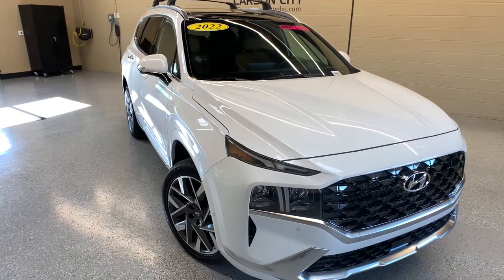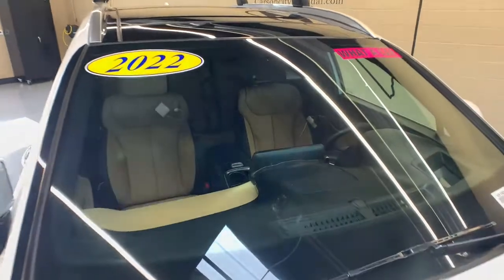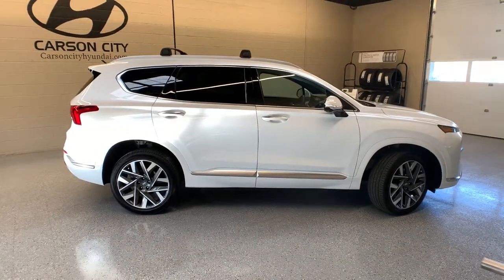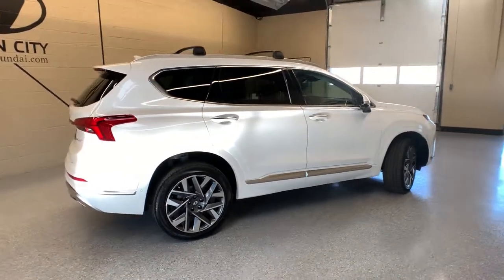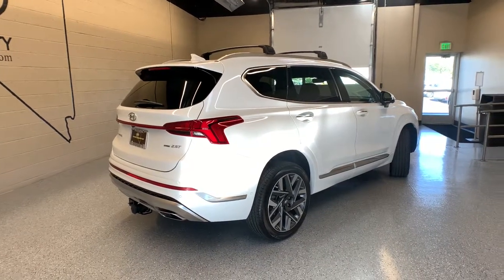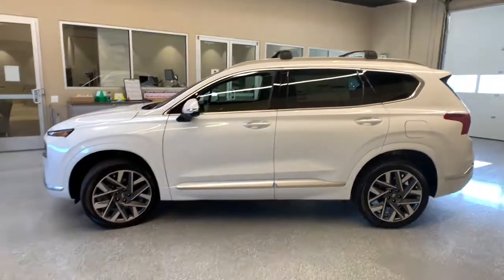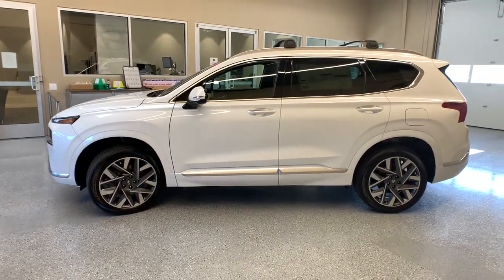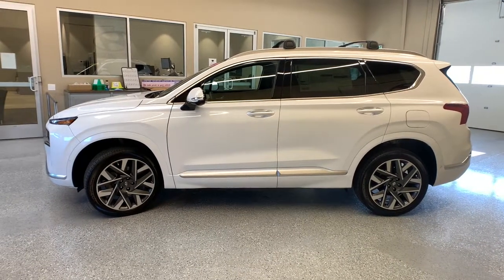2022 Hyundai Santa Fe Carson City, Lake Tahoe, NV HY1836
Quartz White [LISTING TYPE] 2022 Hyundai Santa Fe available in Carson City, Nevada at Carson Car Center. Servicing the Lake Tahoe, NV area.
2022 Hyundai Santa Fe Calligraphy - Stock#: HY1836 - VIN#: 5NMS5DALXNH372964

2022 Hyundai Santa Fe Calligraphy Calligraphy AWD, Beige. ShiftronicbrbrI4 AWD 4D Sport Utility
Axle Ratio: 3.316,Wheels: 20 x 8.0J Alloy,Heated & Ventilated Front Bucket Seats,Quilted Premium Nappa Leather Seat Trim,Radio: AM/FM Harman Kardon Display Audio,12 Speakers,4-Wheel Disc Brakes,Air Conditioning,Electronic Stability Control,Front Bucket Seats,Front Center Armrest,Navigation System,Power Liftgate,Spoiler,Tachometer,ABS brakes,Adjustable head restraints: driver and passenger w/tilt,Alloy wheels,Automatic temperature control,Brake assist,Bumpers: body-color,Delay-off headlights,Driver door bin,Driver vanity mirror,Dual front impact airbags,Dual front side impact airbags,Emergency communication system,Four wheel independent suspension,Front anti-roll bar,Front dual zone A/C,Front reading lights,Fully automatic headlights,Garage door transmitter: HomeLink,Heated door mirrors,Heated front seats,Heated rear seats,Heated steering wheel,Illuminated entry,Leather steering wheel,Low tire pressure warning,Memory seat,Occupant sensing airbag,Outside temperature display,Overhead airbag,Overhead console,Panic alarm,Passenger door bin,Passenger vanity mirror,Power door mirrors,Power driver seat,Power moonroof,Power passenger seat,Power steering,Power windows,Rain sensing wipers,Rear anti-roll bar,Rear seat center armrest,Rear window defroster,Rear window wiper,Remote keyless entry,Roof rack: rails only,Security system,Speed control,Speed-sensing steering,Split folding rear seat,Steering wheel mounted audio controls,Sun blinds,Telescoping steering wheel,Tilt steering wheel,Traction control,Trip computer,Turn signal indicator mirrors,Variably intermittent wipers,Ventilated front seats,Auto-dimming Rear-View mirror,Heads-Up Display,AM/FM radio: SiriusXM,Exterior Parking Camera Rear,Auto High-beam Headlights,harman/kardon Speakers